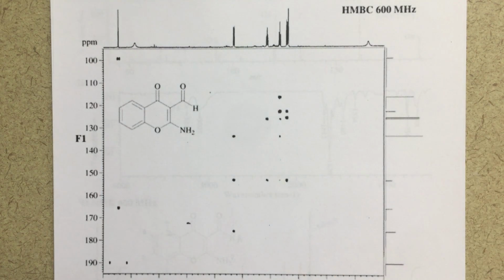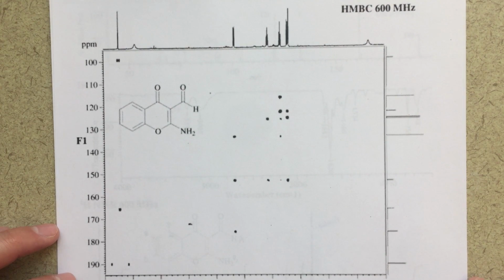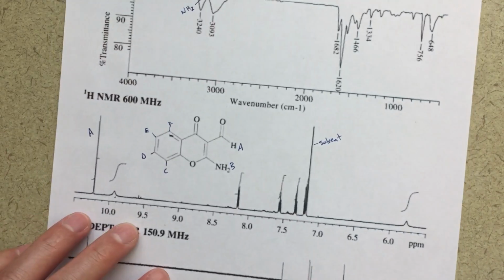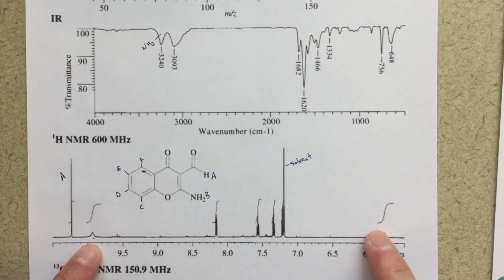2D NMR Analysis (HMBC) - Assigning Peaks Using HMBC (Part 2 of 2)